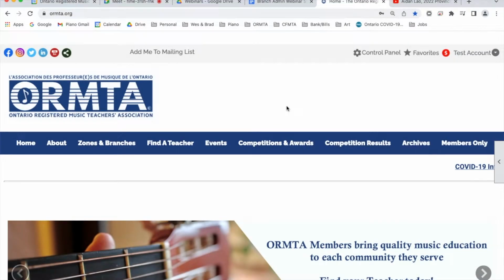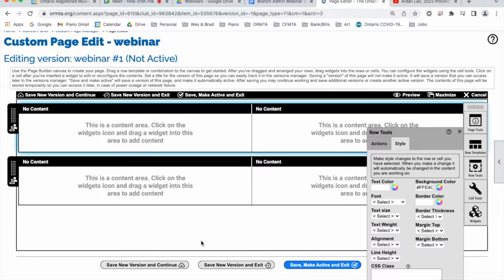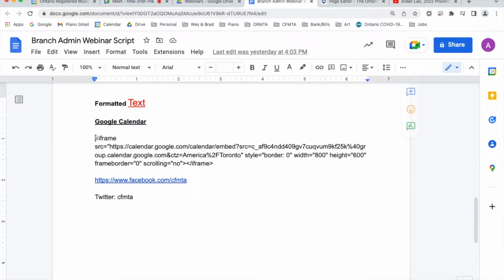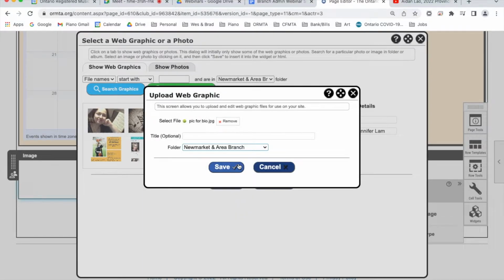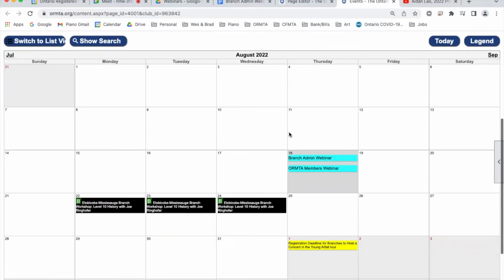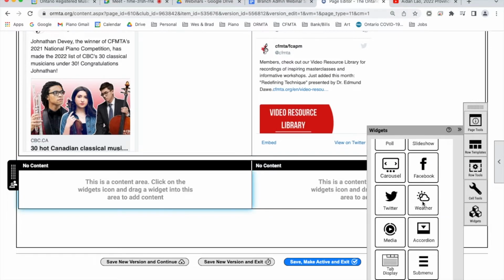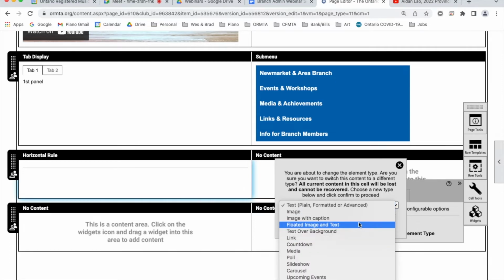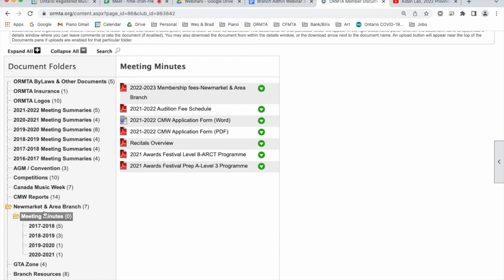Editing Branch Pages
How to edit ORMTA web pages (for Branch Admins).

Navigating to your page (0:07)
Custom Page Manager (1:02)
Help Button (2:23)
ClubExpress Support (3:00)
Edit screen (3:34)

Rows (4:00)
 Row visibility (4:43)
 Future visibility (5:21)
 Row & Cell style (6:11)
 Deleting Rows (22:08)
 Moving Rows (31:47)

Widgets (7:34)
 Text (7:47)
  HTML in the Advanced Text Editor (12:13)
 Links (13:22)
 Images (17:41)
 Countdown (23:18)
 Upcoming Events (23:54)
 Blogs (26:33)
 Slideshow (28:36)
 Carousel (29:36)
 Facebook Feed (30:45)
 Twitter feed (31:16)
 Media (32:29)
 Accordion (33:29)
 Tab Display (34:51)
 Submenu (36:12)
 Horizontal Rule (37:24)
 HTML (37:29)
 Empty Widget & Changing Widgets (38:03)
 Copy & Paste (38:44)

Preview mode (27:05) & (41:58)
Page versions (40:27)
Mobile version (41:19)
Member Documents (43:10)